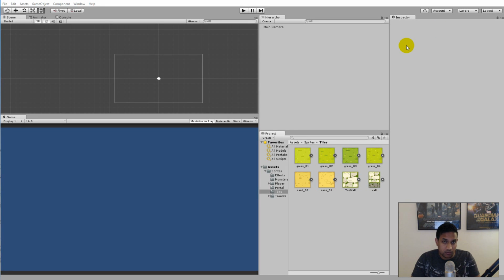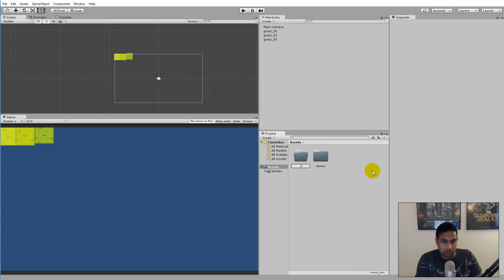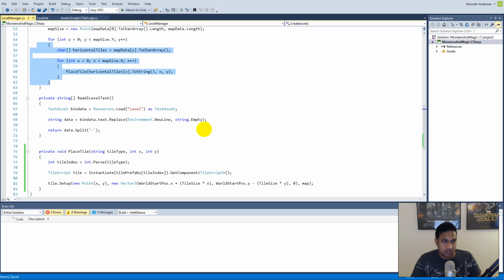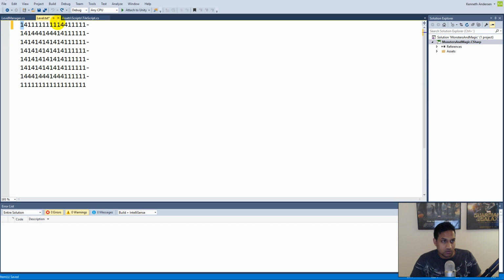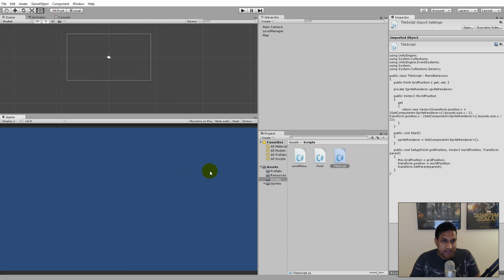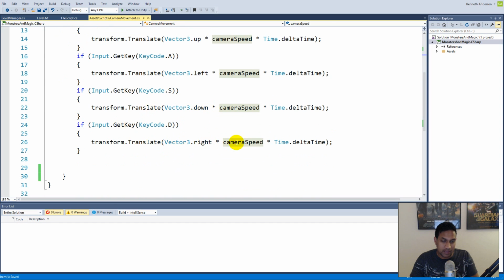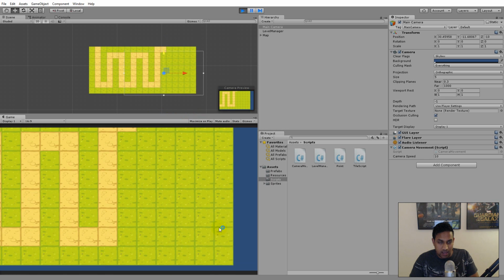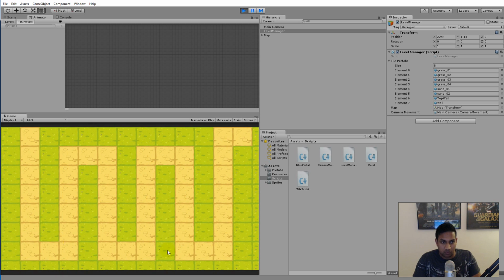02. Video log: Tower Defense development - Map creation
This is my second video log. In this log I will be talking about the development of the map.

In the videos, I will talk about the current progress of the project and point out which concerns that I have while developing the different features in the game.

If you like my videos then please consider supporting me.